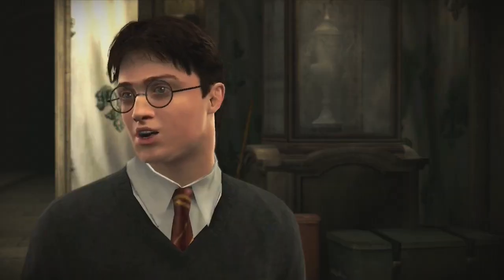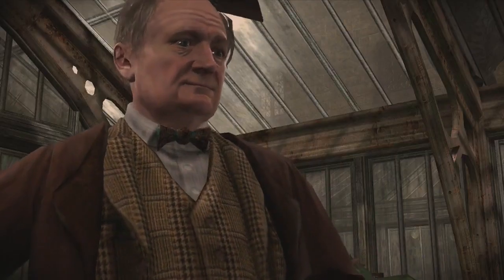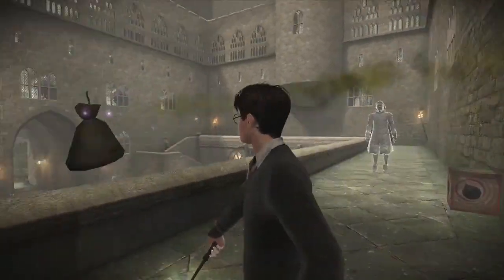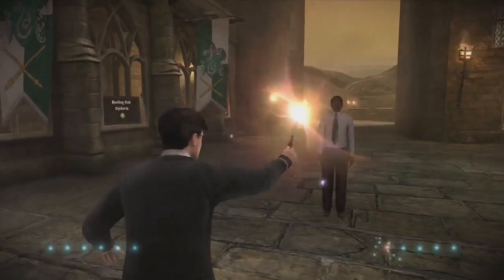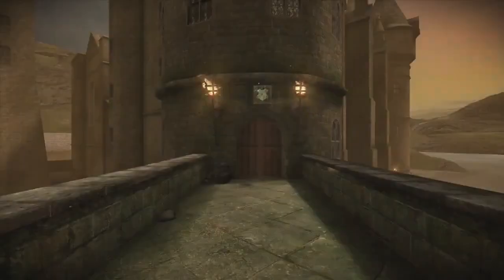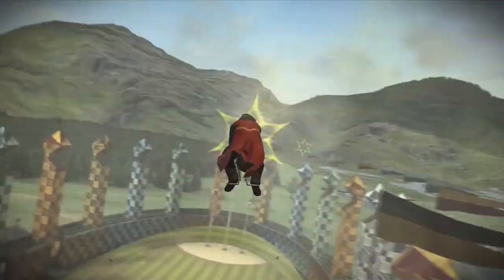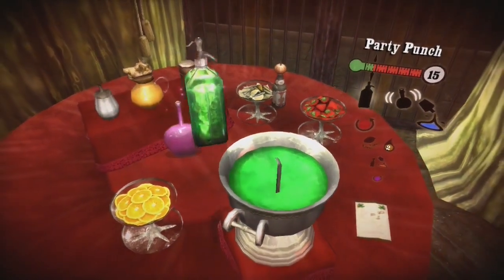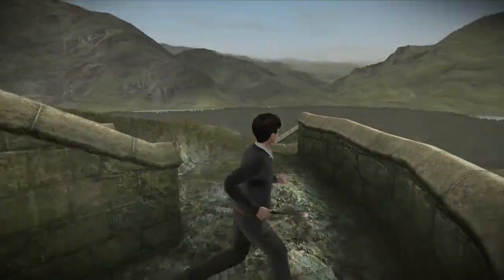Harry Potter and the Half-Blood Prince Review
Continuing the Harry Potter review series with a retrospective review for Harry Potter and the Half-Blood Prince.